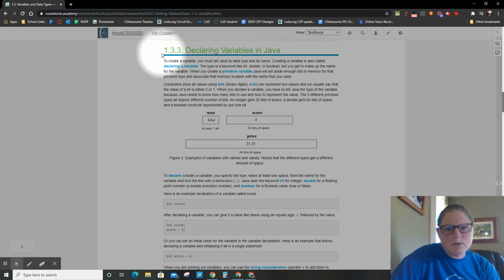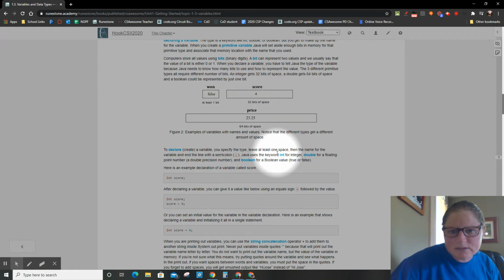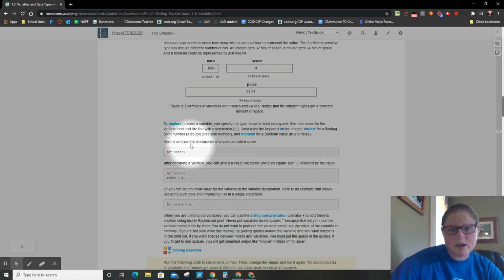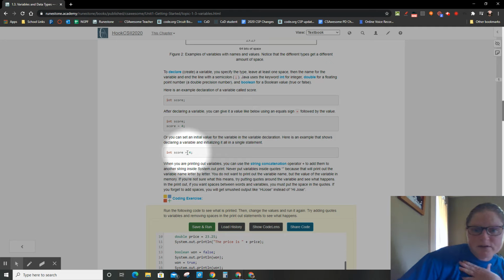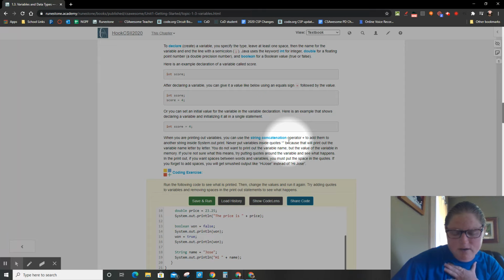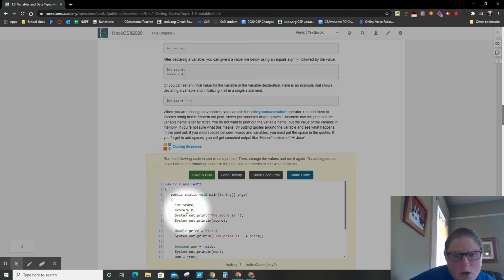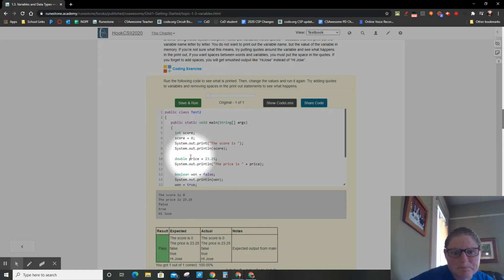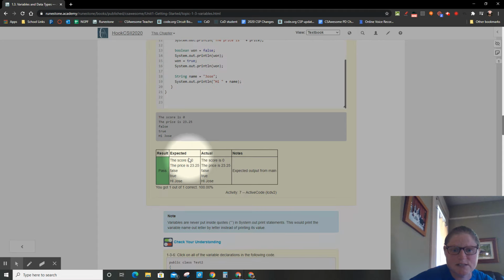CSAwesome 1.3.3 Declaring Variables in Java